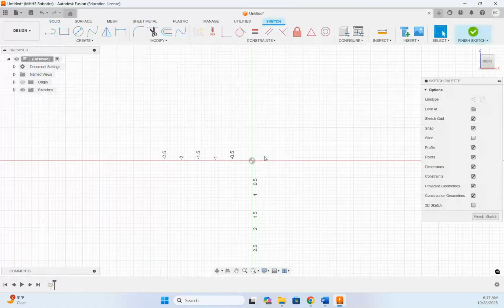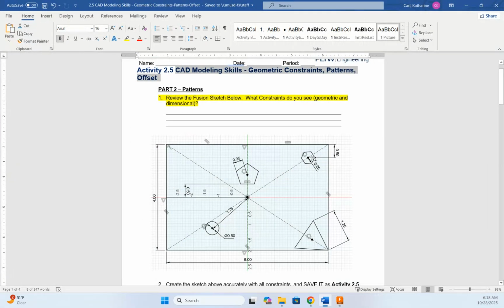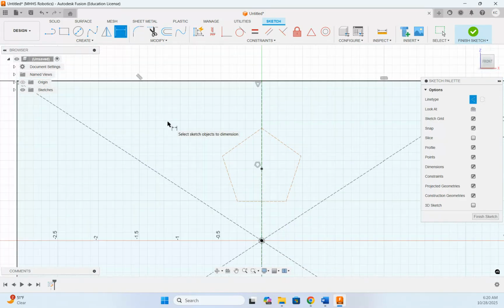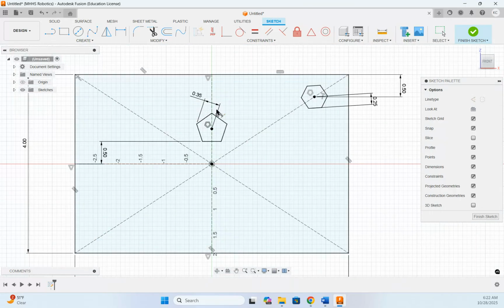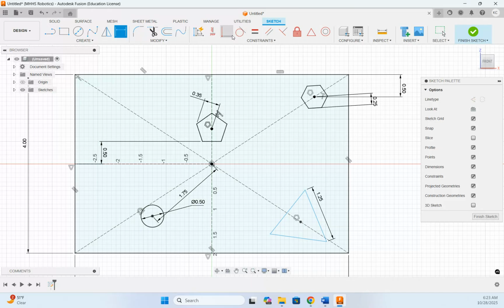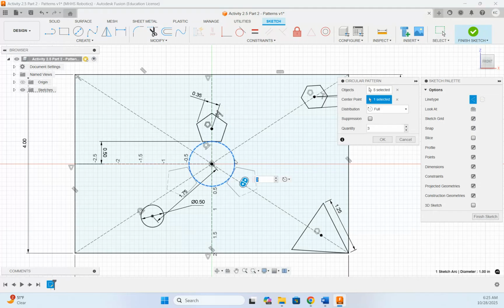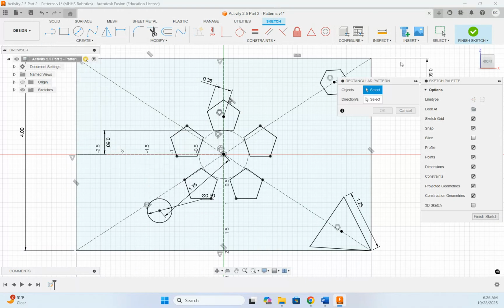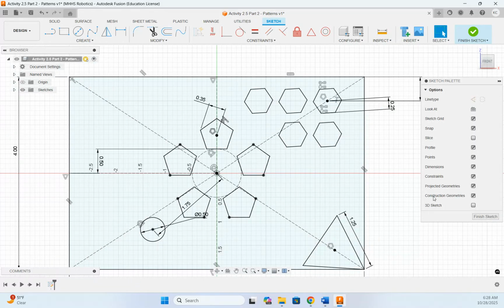Fusion CAD Modeling Skills - Patterns